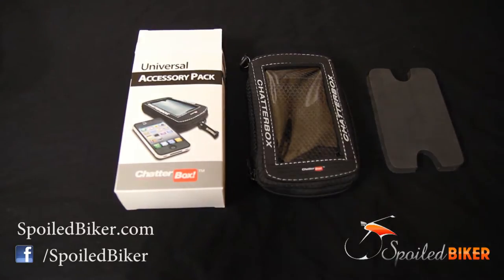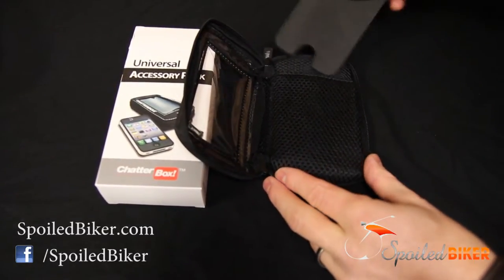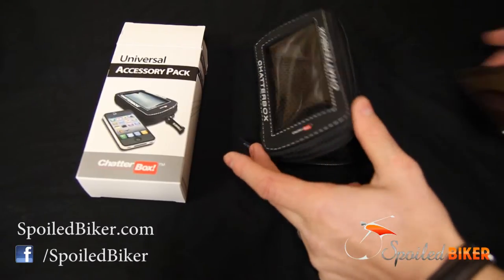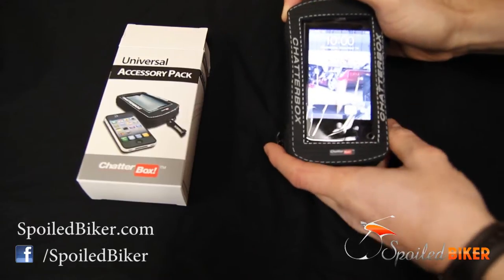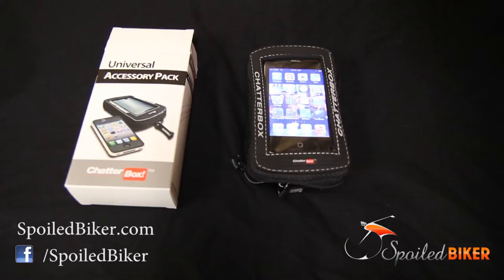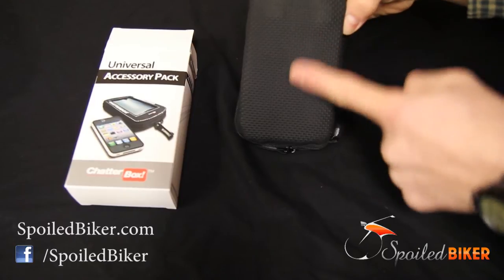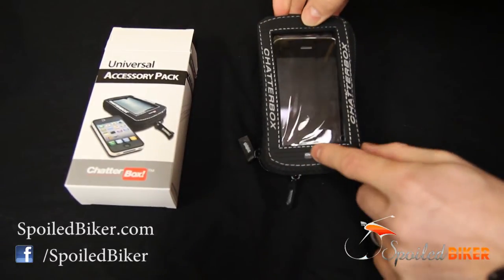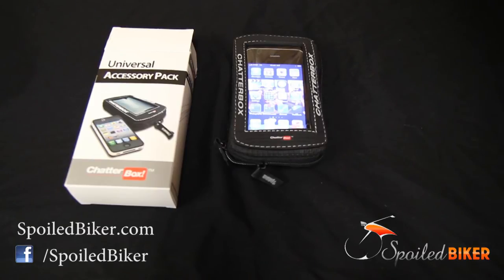Motorcycle Tank Bag Phone Case: Soft Magnetic Pouch Holds Your Phone Nicely On Motorcycle Tank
If you have a GPS or use your phone as a GPS this simple but useful phone / GPS case works well on metal tanks or other flat metal surfaces. Easy to use and looks nice.  We recommend pulling over before looking at or using the device.